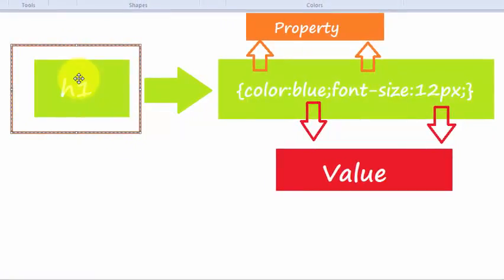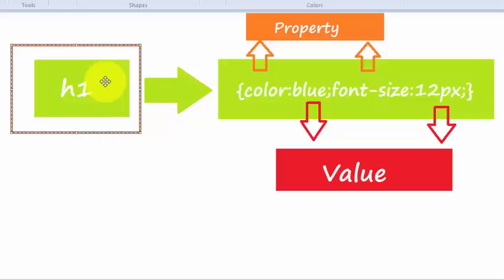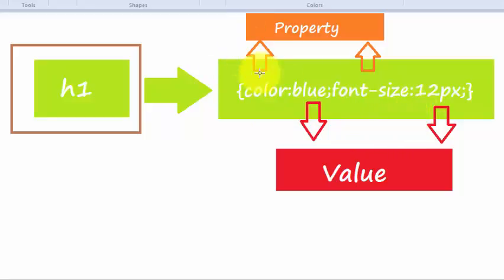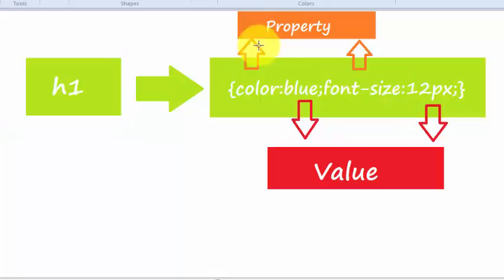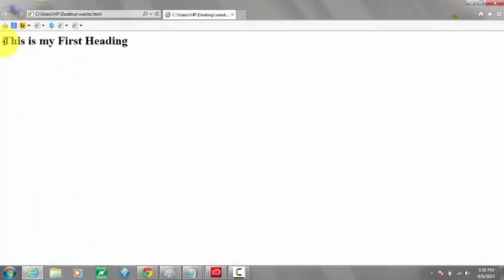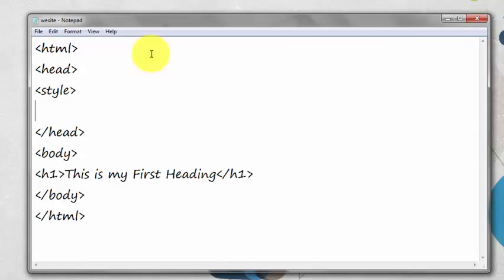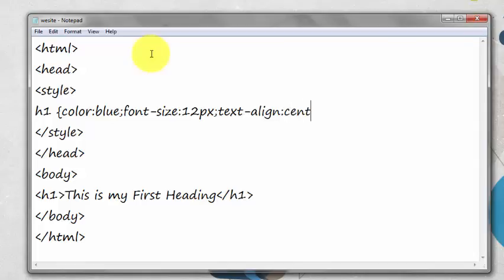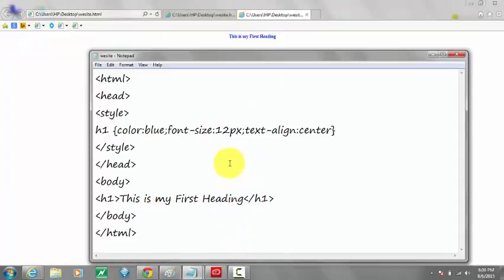Lesson 2:CSS Syntax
In this video i have explained CSS syntax
Also demonstrate an example